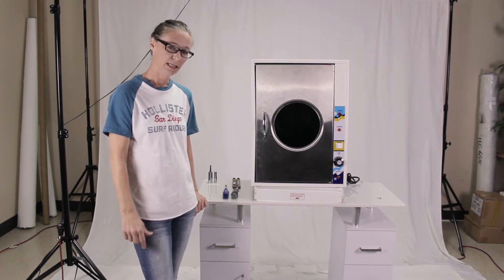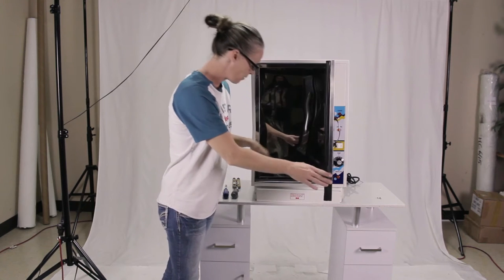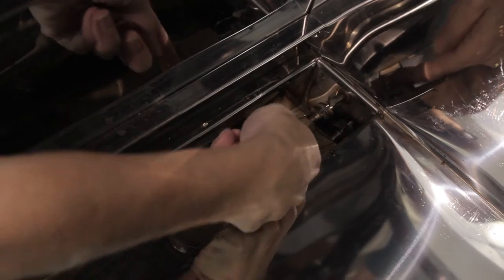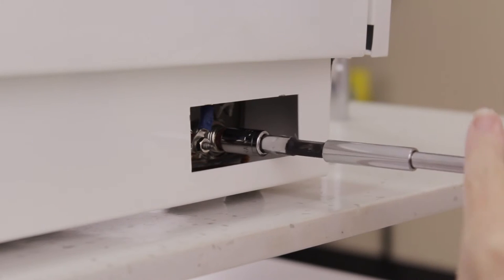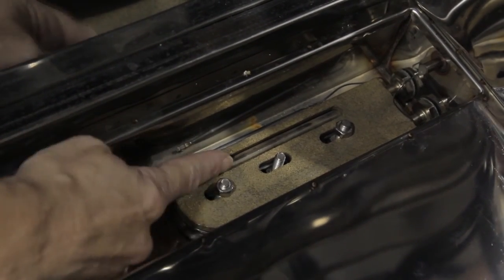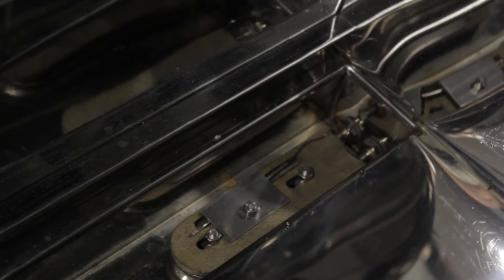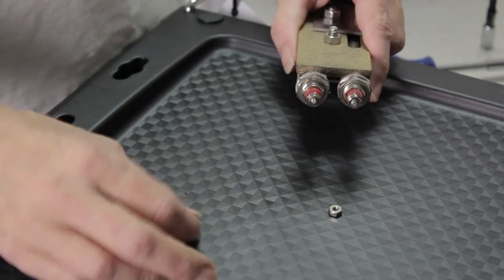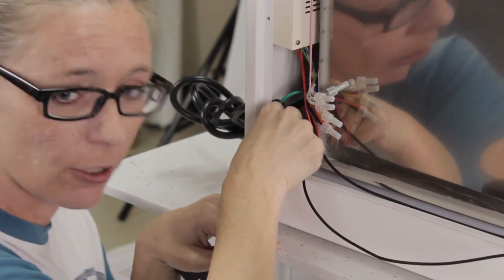Trouble Shooting Your Dermalogic Towel Steamer PT1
How to trouble shoot your towel steamer by Dermalogic

The Dermalogic Towel Steamer is built for Professional use in Massage Spa Centers, Barber shops, Beauty salons, and Nail Salons. This towel steamer fits 120 towels at a time to sanitize them all at once and have them ready for full-body wraps, massages, facials and other services. You can also do smaller loads to have warm towels when you need them for specific appointments.